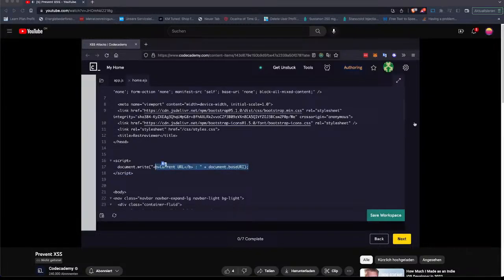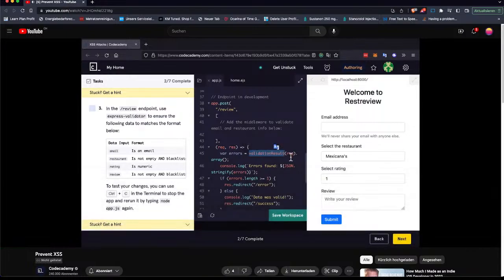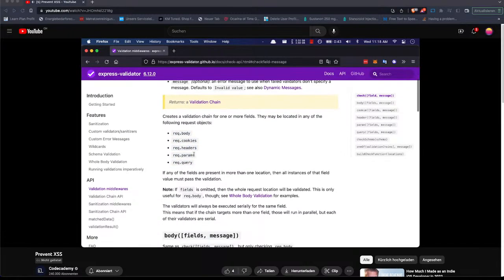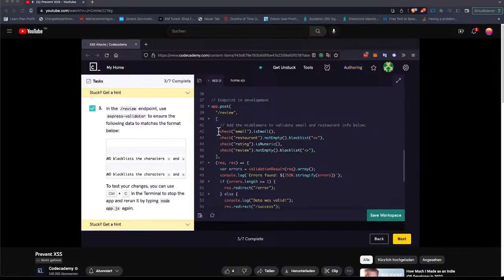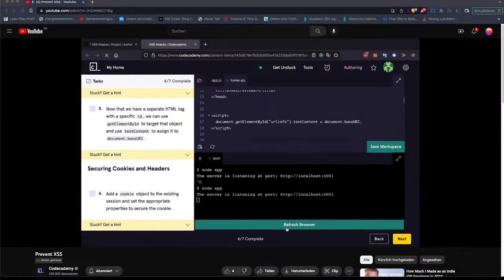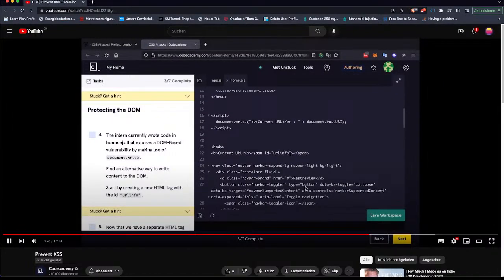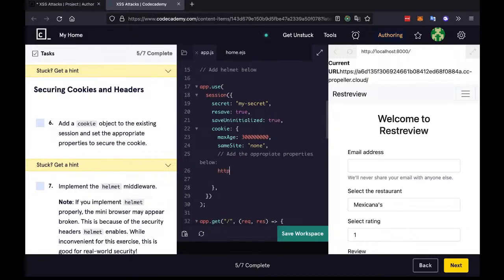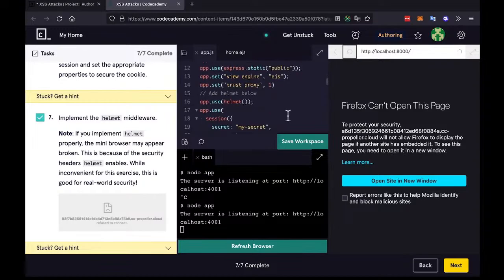Codecademy - Restreview: Preventing Cross Site Scripting (XSS) Attacks